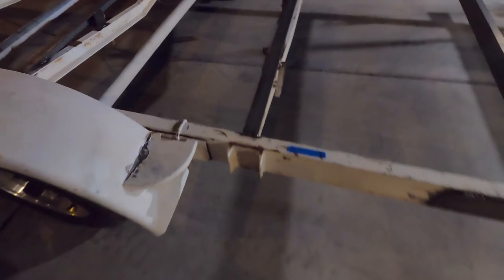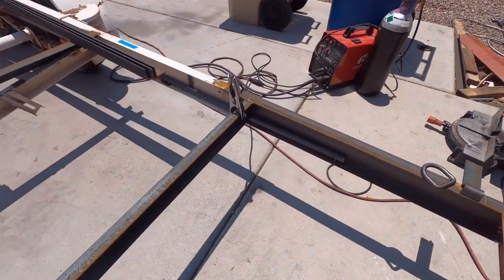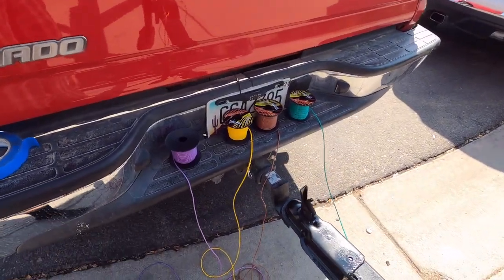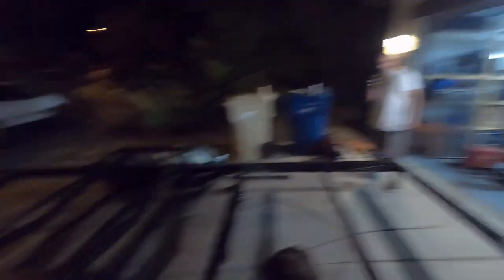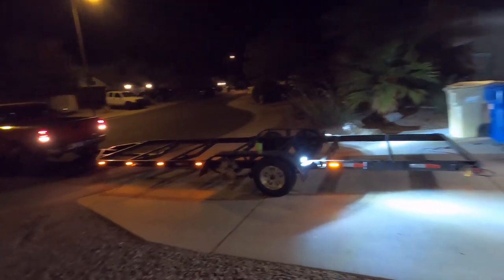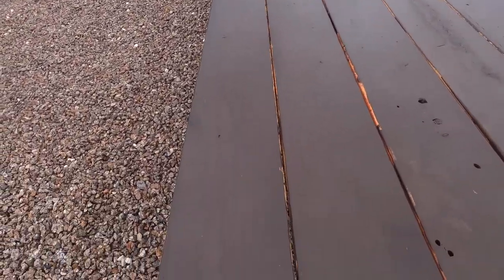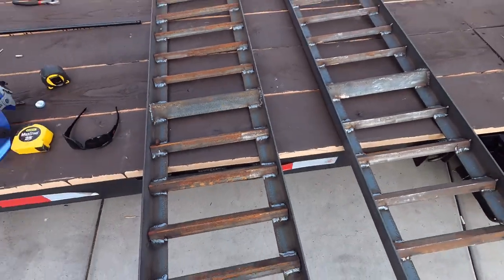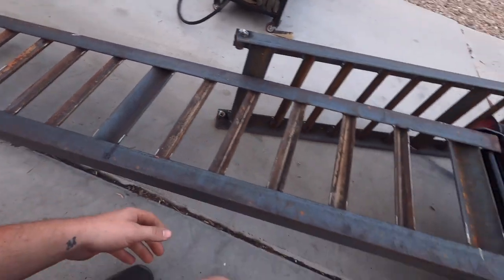BOAT TRAILER INTO FLATBED PART 2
HEY GUYS THANKS FOR CHECKING OUT PART TWO OF THE BUILD. THIS IS THE FINAL BUILD IF YOU HAVE ANY QUESTIONS OR COMMENTS FEEL FREE TO LET ME KNOW ! FIRST TIME IVE DONE THIS AND WILL NEVER CLAIM TO BE PERFECT. BE THE FIRST REAL MILESTONE FOR THE CHANNEL.CATCH YALL ON THE NEXT ONE